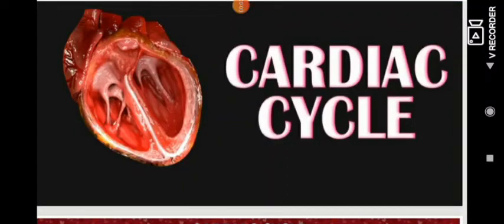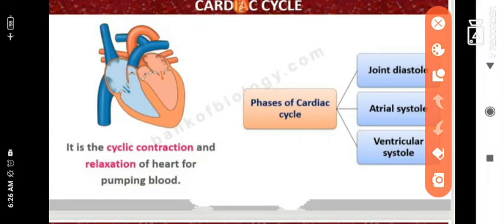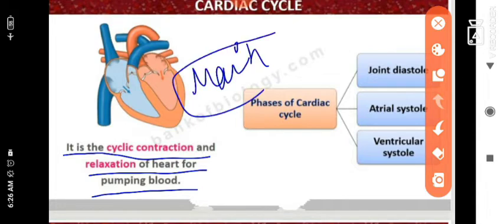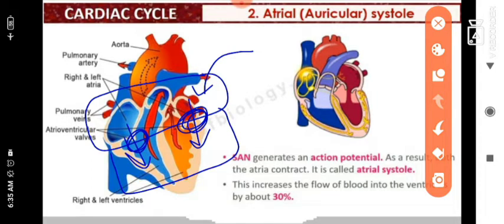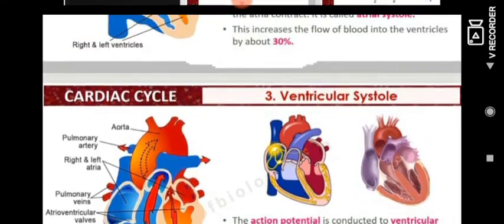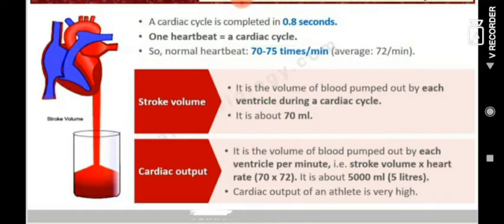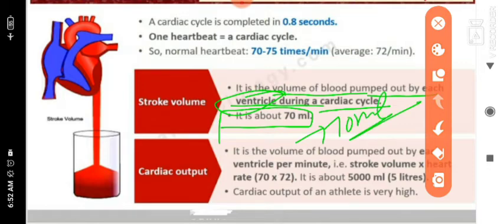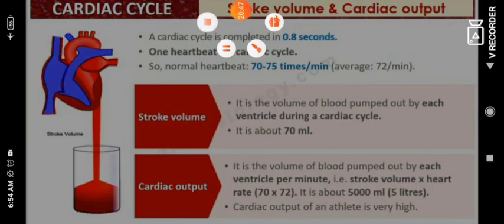Body fluid and circulation || Class -11th|| Part -8